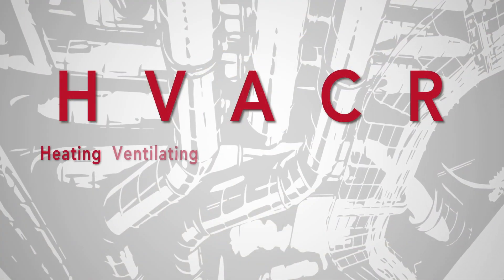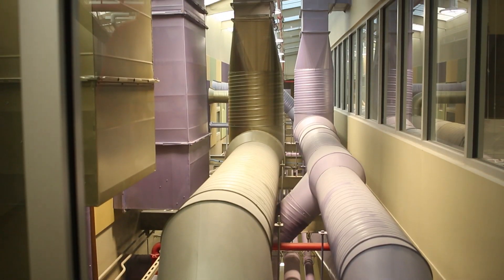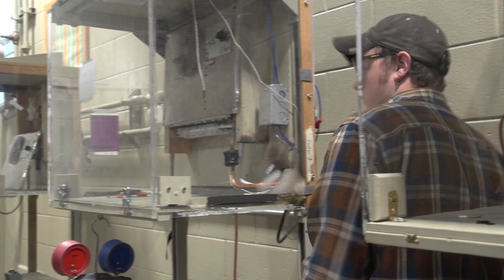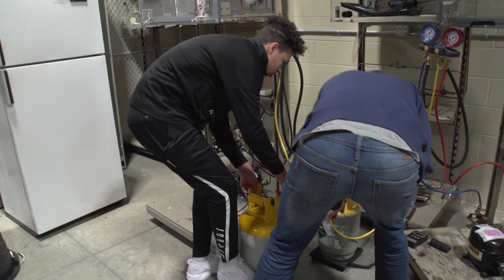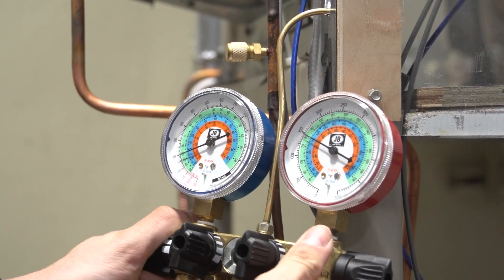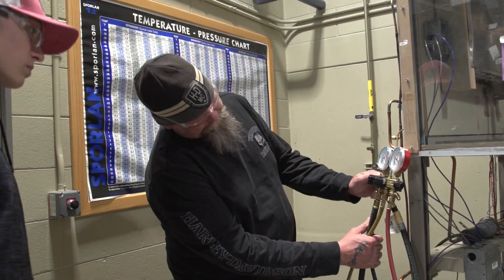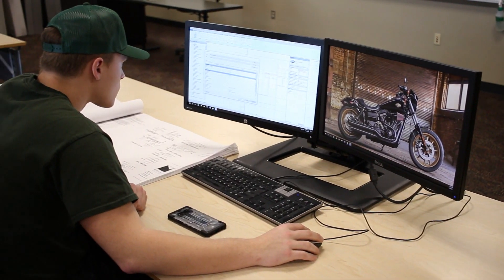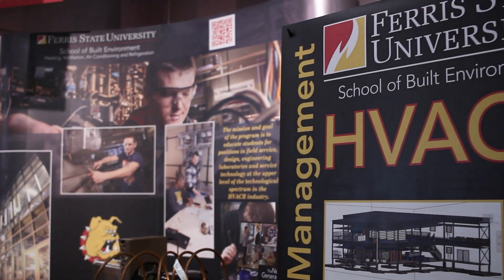Program Spotlight: HVACR